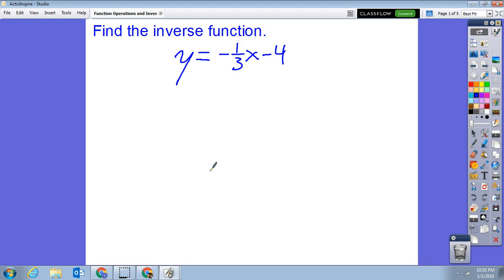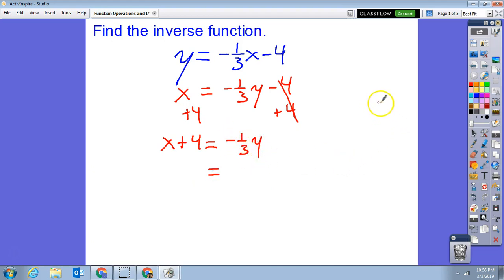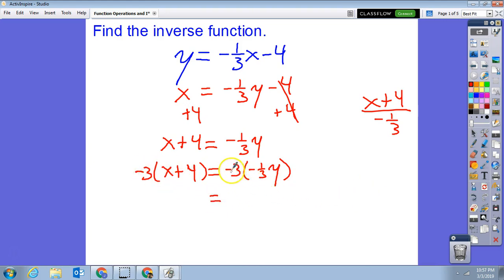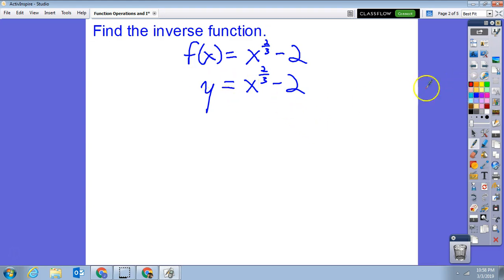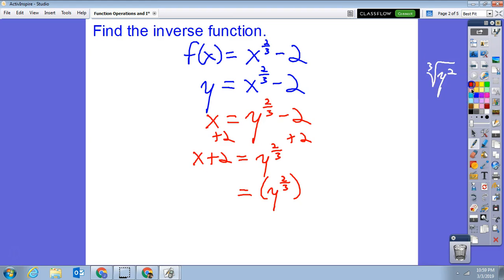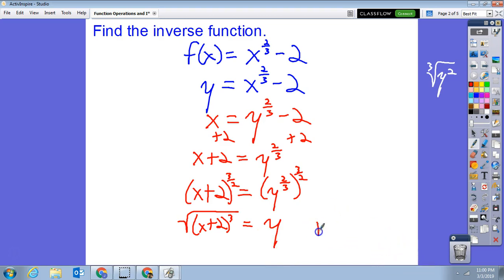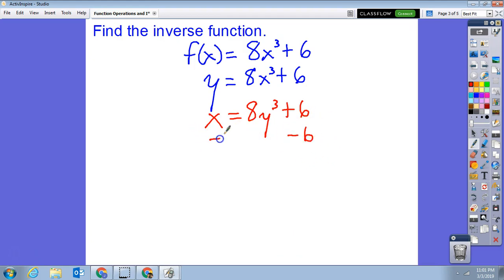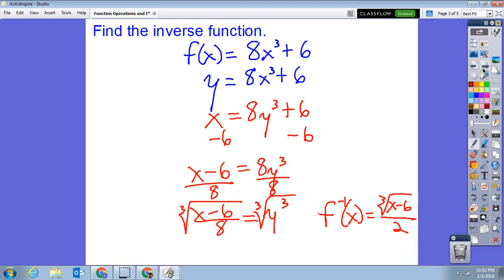Finding Inverse Functions Linear and NonLinear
This video displays how to find Inverse Functions for Linear and NonLinear Functions.